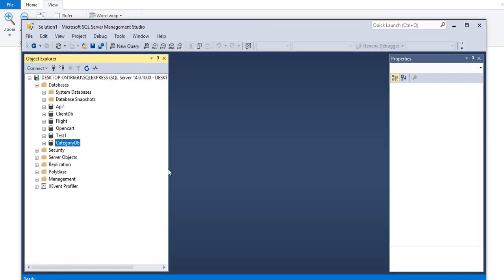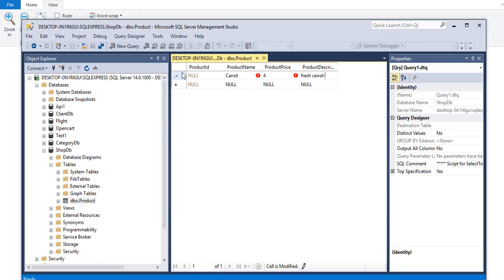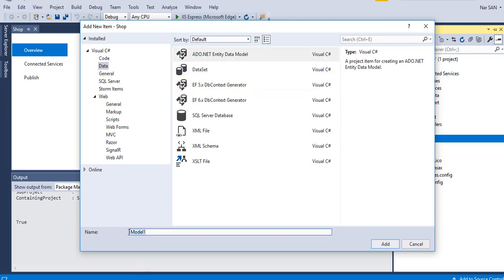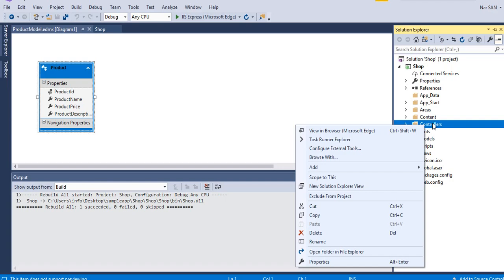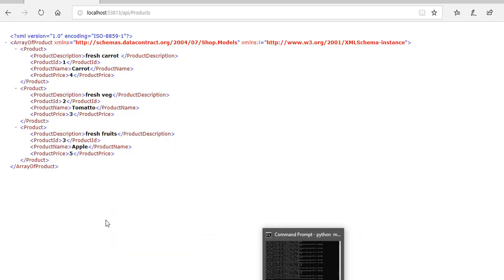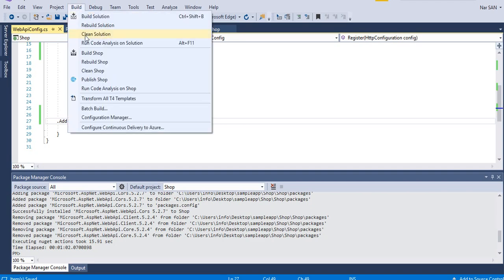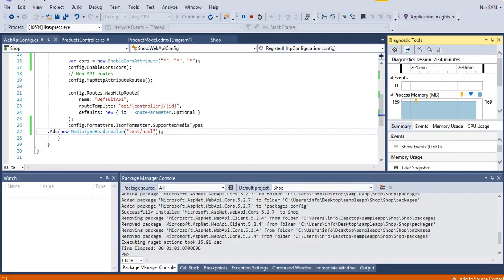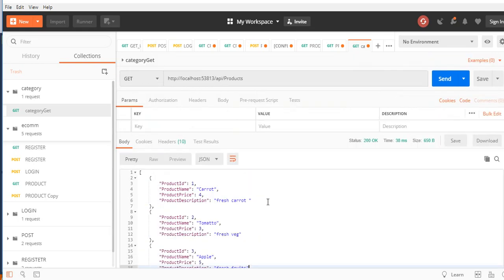WEB API -2 Database first tutorial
WEB API-2 Using Entity Frame work  demonstrated
                   by K S Narendran
                     BINSERA LTD in the UK

In this course I am going to walk you through a simple way to make web api application using Sqlserver Express and Visual studio 2017 .Hence in this course we are following Database -First Approach .
First of All we need to create a database and a table with few fields .We will insert some values in to the fields and later we will retrieve all datas within the database with our web api app created using visual studio 2017 .
We will need the datas to be retrieved  in JSON format .We also need to enable cors for the web api to listen to any port .For that following codes will be useful .

Step 1
Install cors -please watch video below to see where to use this code
 NuGet Package Mananger console Command to  Install Web API Cors
Install-Package Microsoft.AspNet.WebApi.Cors

# Command : Fix Version Compactability of Cors and Http
Update-Package Microsoft.AspNet.WebApi -reinstall
Install-Package Microsoft.AspNet.WebApi.Core
Step 2
Enable Cors - please watch video below to see where to use this code
var cors = new EnableCorsAttribute("*", "*", "*");
            config.EnableCors(cors);
Step 3
 config.Formatters.JsonFormatter.SupportedMediaTypes
    .Add(new MediaTypeHeaderValue("text/html"));